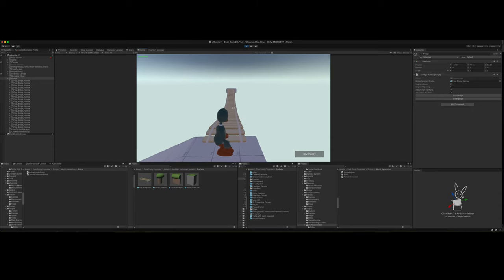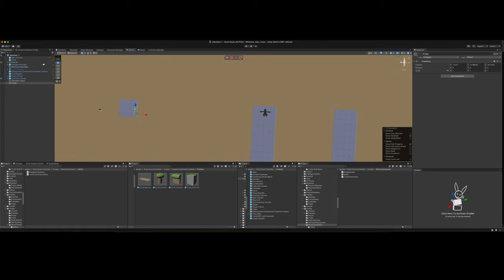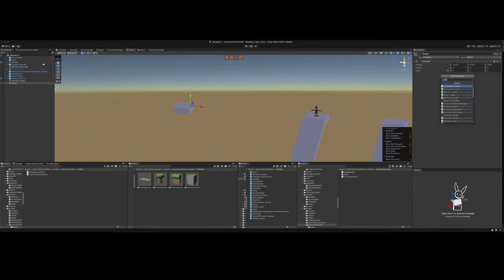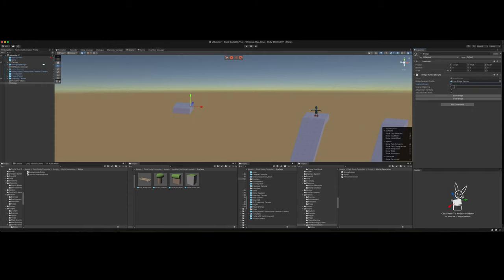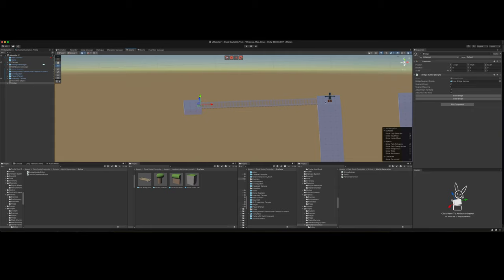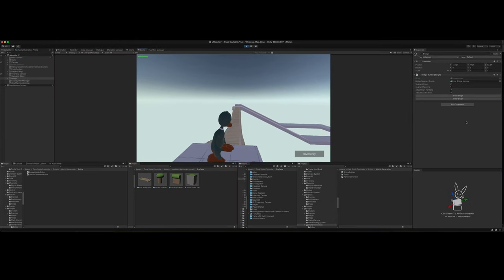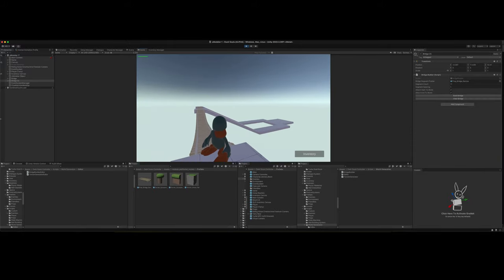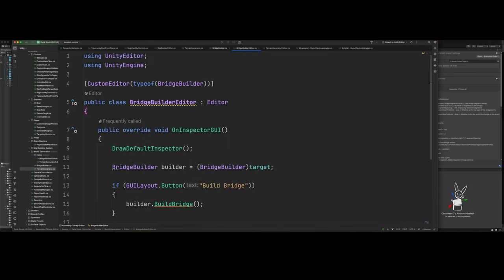Procedural Bridge Builder in Unity 3D with Hinge Joints!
This is a simple video about how to build bridges procedurally with hinge joints. We will use a Bridge Builder script that I've already written for you.  You can get it for free here: